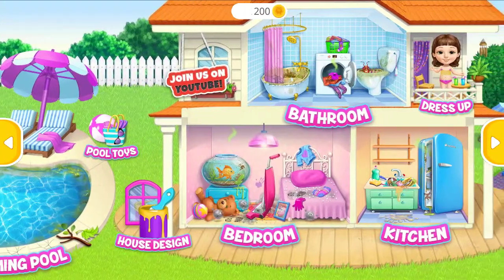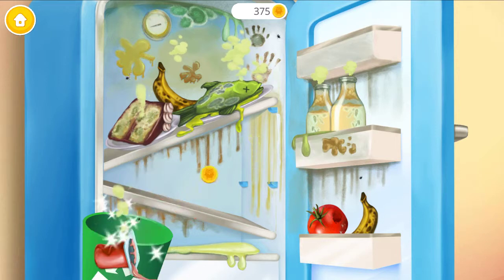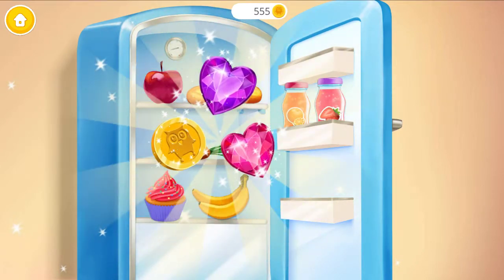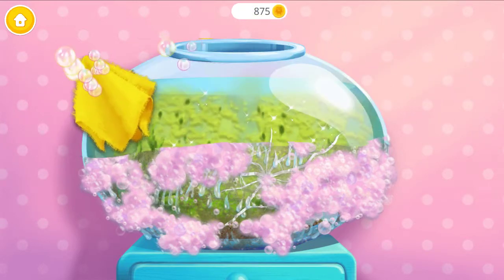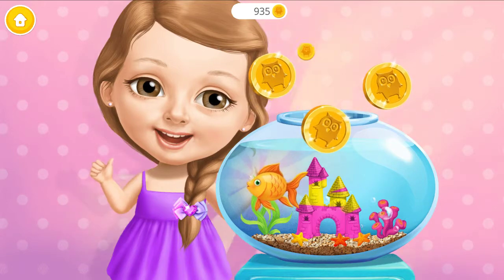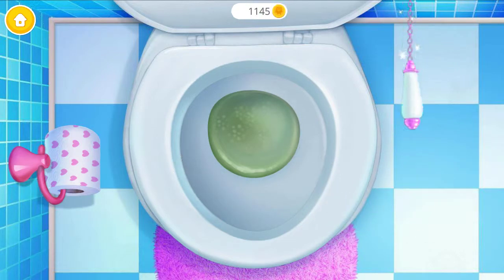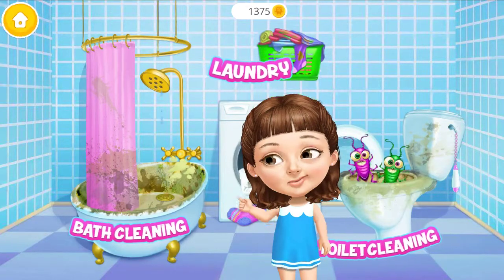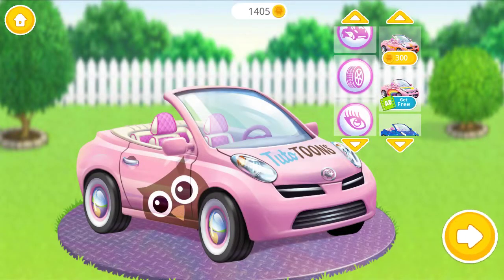Sweet Baby Girl Cleanup 5 · Do the dishes in the kitchen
Fun, interesting and super cool cleaning games for girls and boys. Learn how to tidy up your room, help your parents in the kitchen, fix the swings, take care of your puppy's doghouse and more!

Play the most popular cleaning games with kids' favorite sweet baby girl Chloe! Start in your bedroom and make it clean and tidy. Help your parents in the kitchen and in the bathroom. Clean up the doghouse and make your puppy very happy. Fix the swings and slide and have fun on the playground. Clean up the swimming pool and repair the tiles. Wash the cutest pink car, tidy up and decorate it as you wish. Play every day, level up and unlock new cleaning tools!

Sweet Baby Girl Cleanup 5 super fun games for boys and girls:
· Get ready for the house and garden cleaning fun!
· Collect your toys, fix and decorate the aquarium and vacuum your bedroom!
· Do the dishes in the kitchen, clean up the fridge and stock it with fresh food!
· Do the laundry, wash the bath and clean the toilet in the bathroom!
· Get outside, repair swings and slide and have fun on the playground!
· Clean up and paint the walls in the doghouse!
· Wash, fix the window, tidy up and decorate the cutest pink supercar!
· Clean the swimming pool, change the water, fix the tiles and relax afterward!
· Level up and unlock new exciting house and gardening tools!
· Trim bushes into shapes, cut the grass, clean the windows and more!
· Play every day and watch videos for kids to get bonus coins!